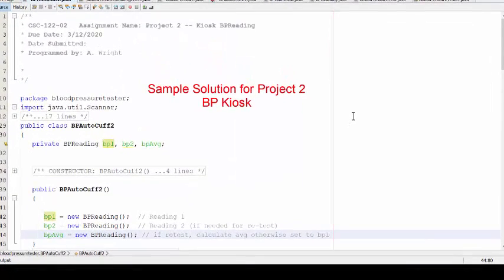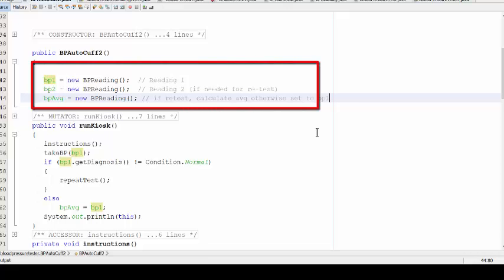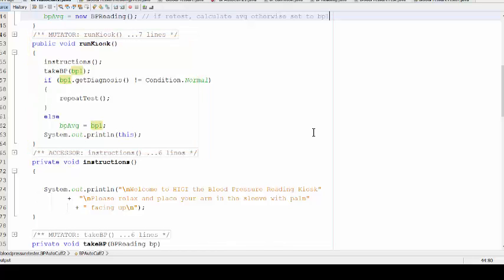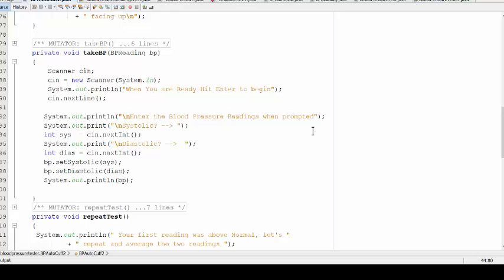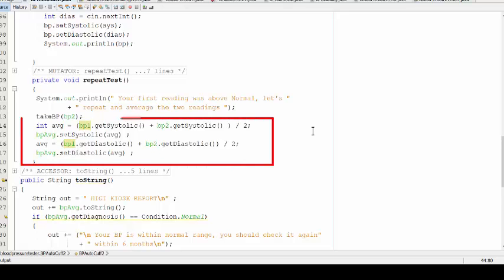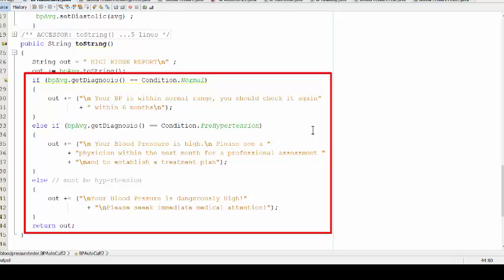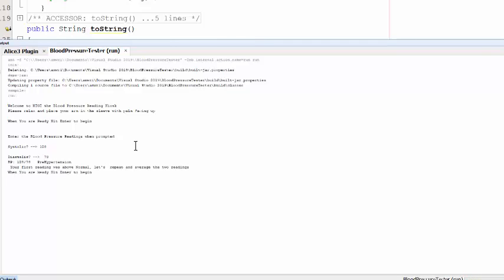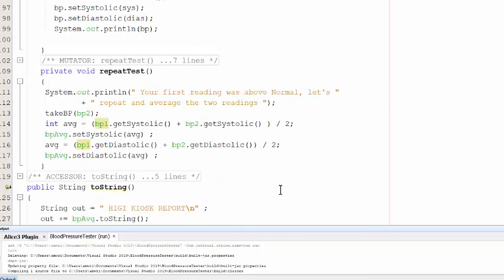BPAutoCuffKiosk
Project 2 Sample Solution BP Reading Kiosk (Walk-thru) Auto Cuff class